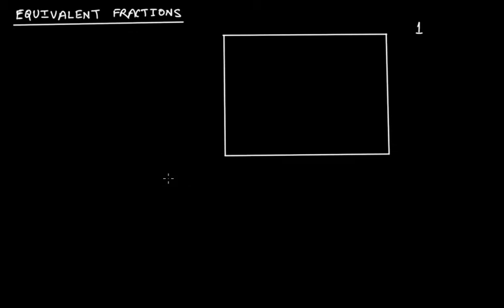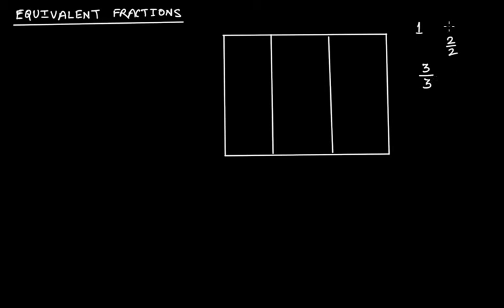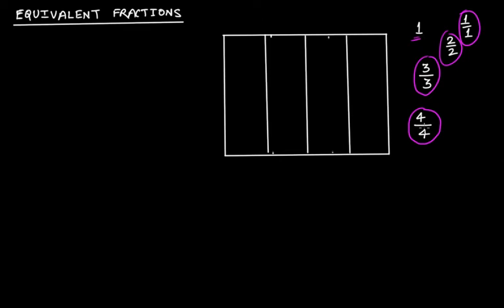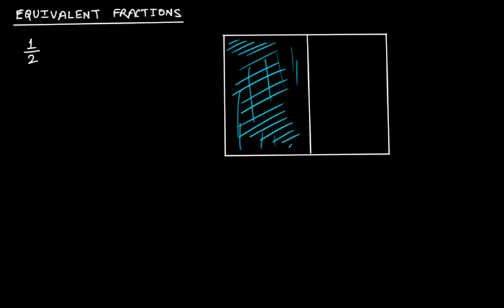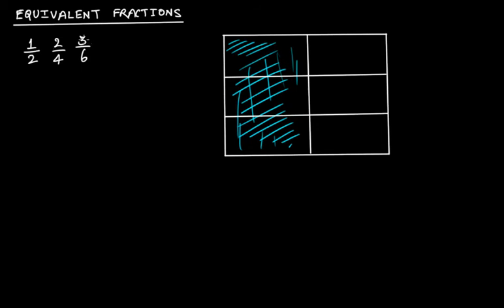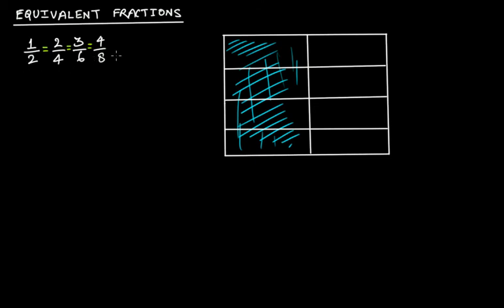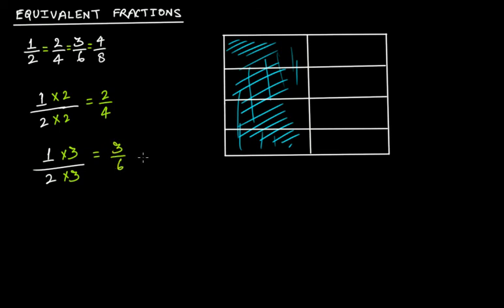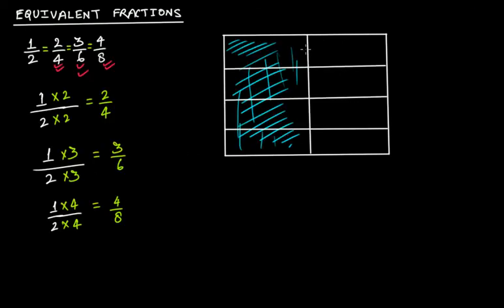What are Equivalent Fractions? || C.B.S.E. Grade 6 Mathematics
In this video lecture we discuss the following:
(1) what are equivalent fractions?
(2) brief discussion on how to find the equivalent fractions.